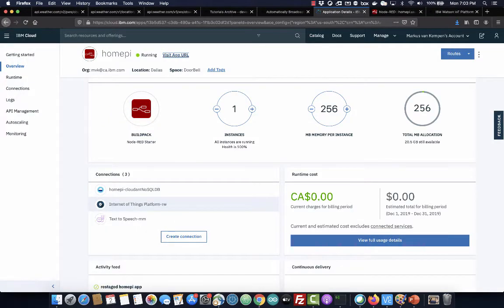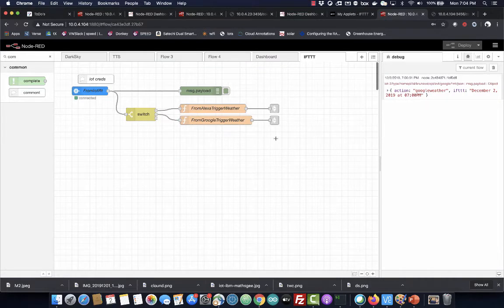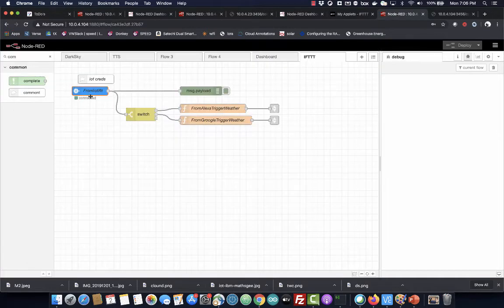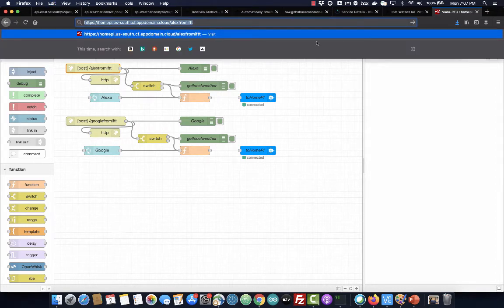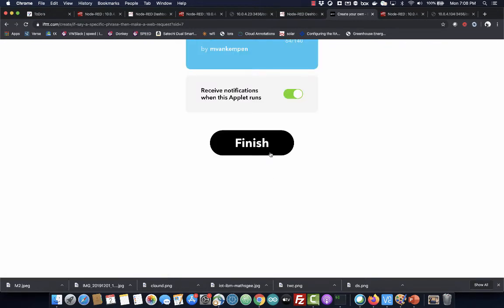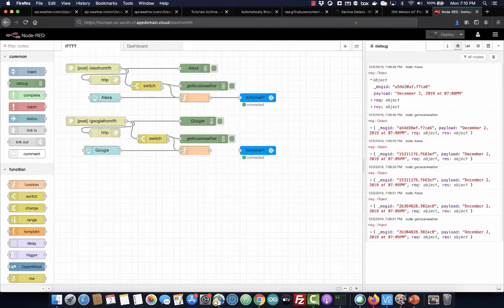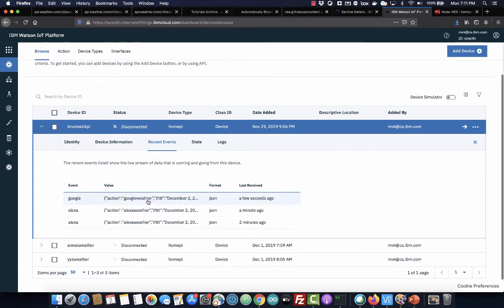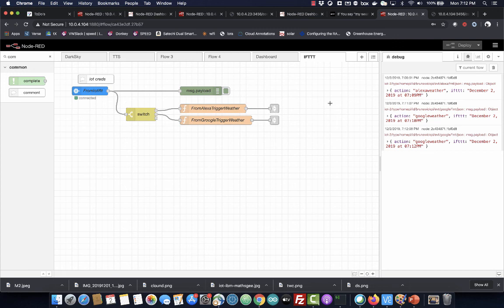8 - IFTTT Setup for Alexa and Google to broadcast custom weather information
This video goes thru the instructions to setup ALEXA via Node-RED and IoT